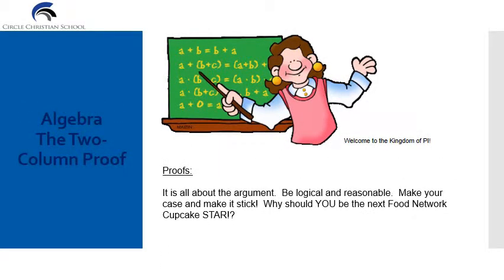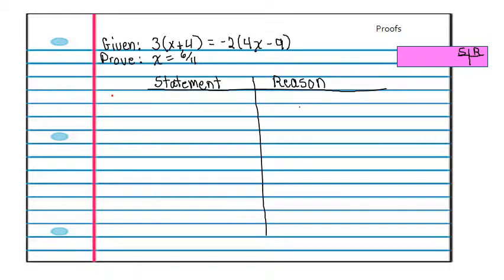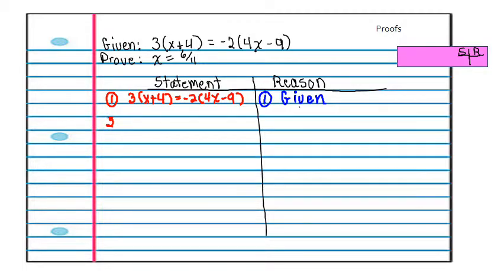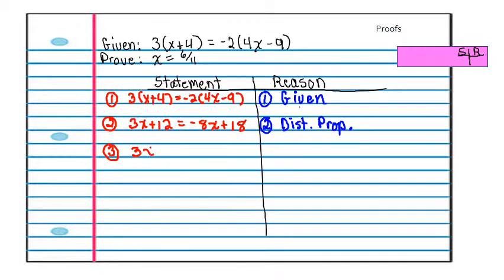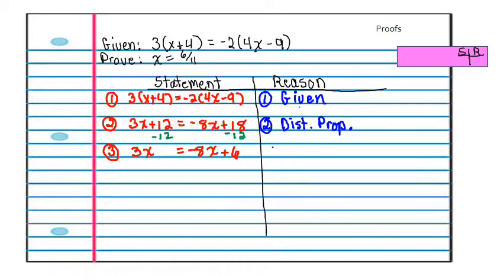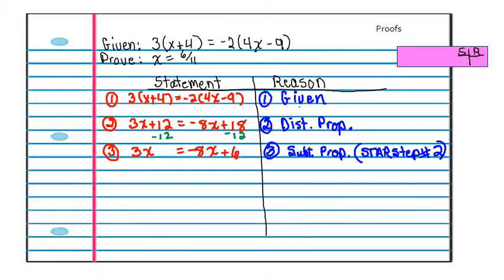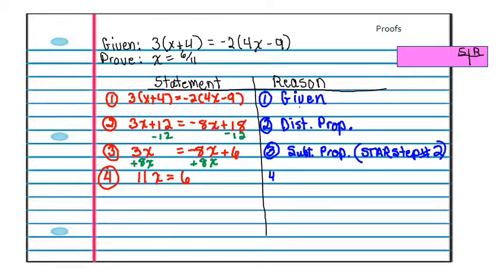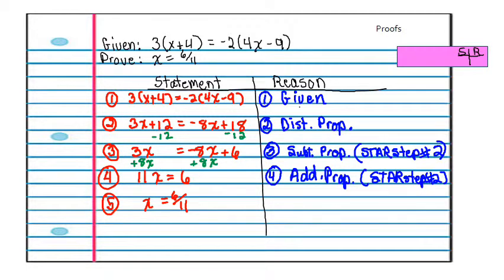Algebra Proofs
proofs